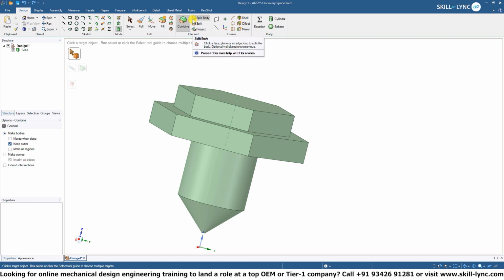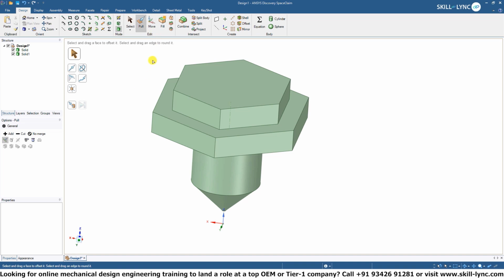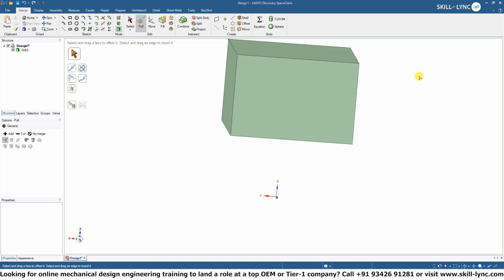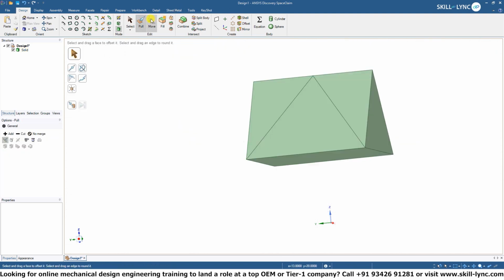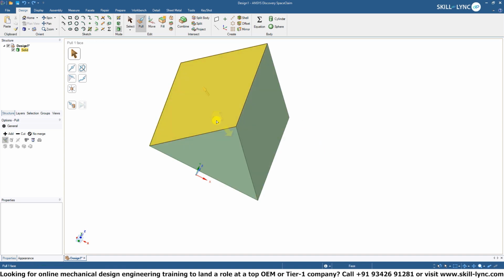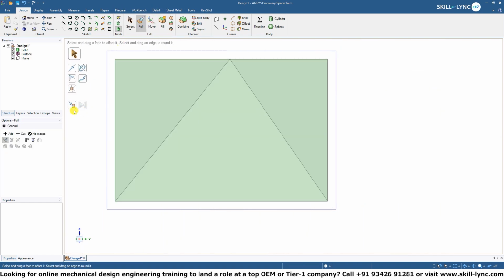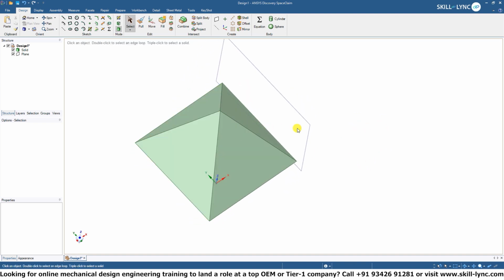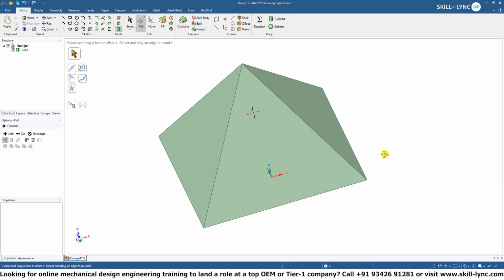Additive Manufacturing & 3D Printing with Ansys SpaceClaim | Beginner to Advanced Tutorial Ep 12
Dive into advanced additive manufacturing techniques in Episode 12 of our instructional series! 🌟 In this session, we explore the split body tool, effective use of reference planes, and innovative methods to create complex geometries like a pyramid. Learn how to refine your designs with practical tips, troubleshooting insights, and best practices for professional 3D modeling.

📌 Key Highlights:
Introduction to the Split Body Tool for separating solid bodies.
How to create a pyramid from a square using advanced cutting techniques.
Tips for working with reference planes to ensure precision in design.
Practical examples of troubleshooting and refining your models.
Best practices for managing helper geometry for a professional finish.
🛠️ Expand your skillset and boost your confidence in additive manufacturing with these advanced techniques. Don’t miss this opportunity to level up your designs!

Chapters
00:00 - Introduction
01:15 - Using the Split Body Tool
04:30 - Creating Reference Planes for Complex Cuts
08:20 - Pyramid Design from a Square

💡 Ready to take your 3D modeling to the next level? Hit play now!